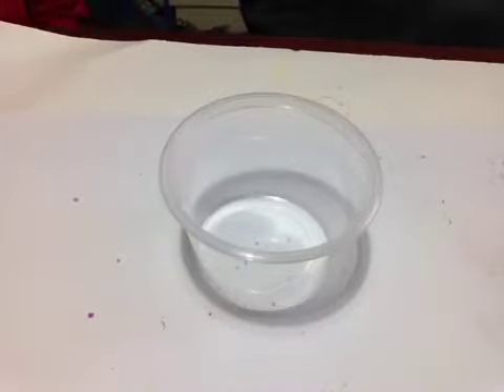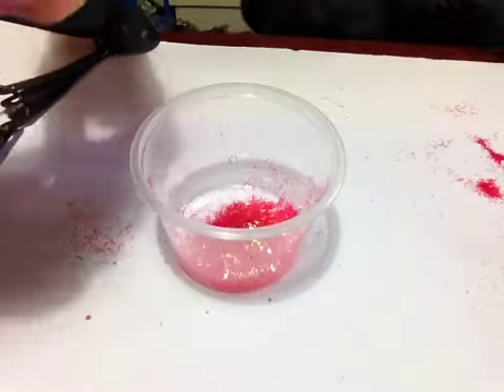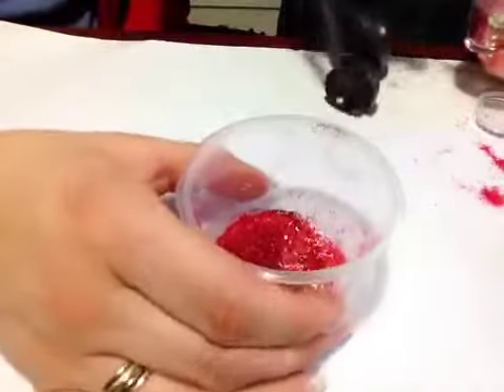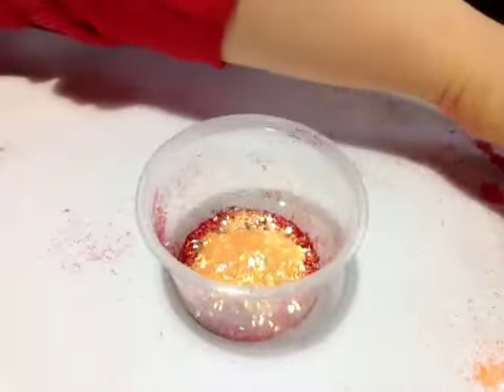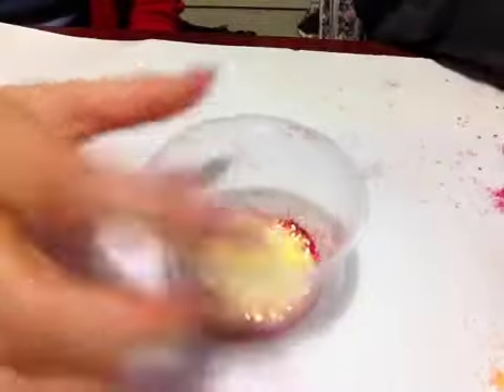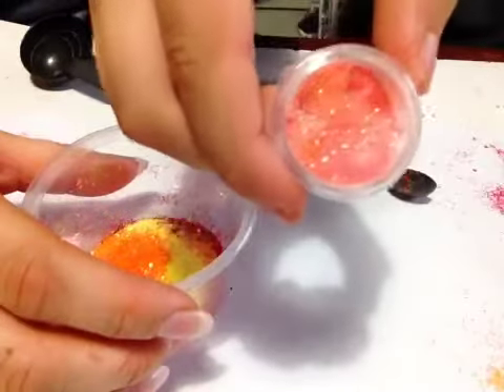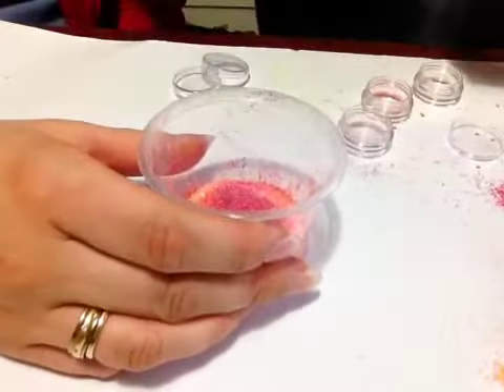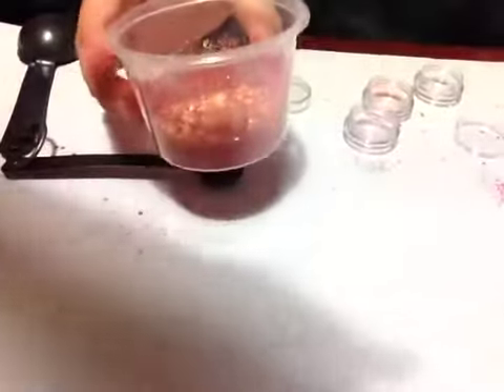Max makes his "Fire Spire" Glitter Mix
Max makes his second solo glitter mix